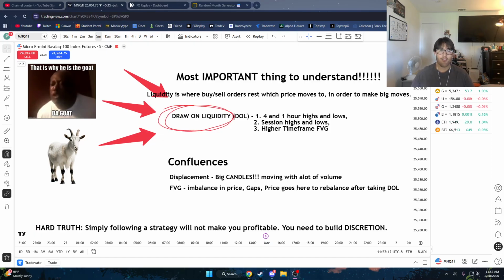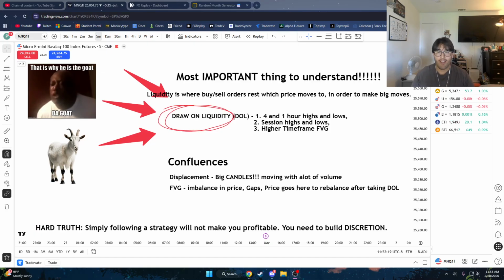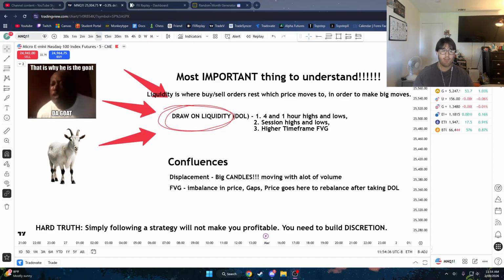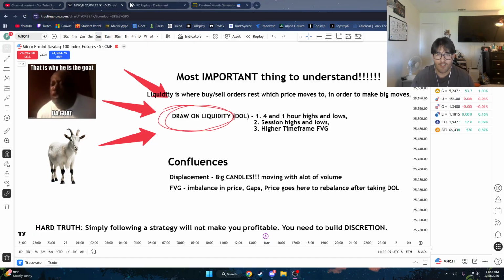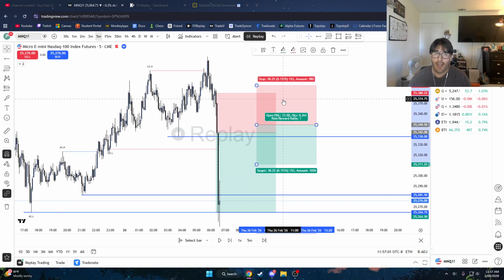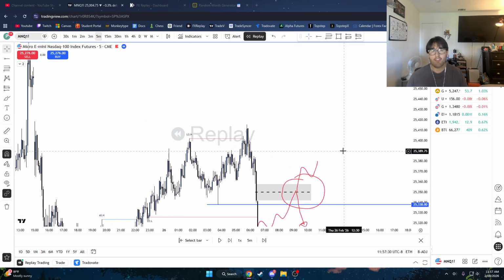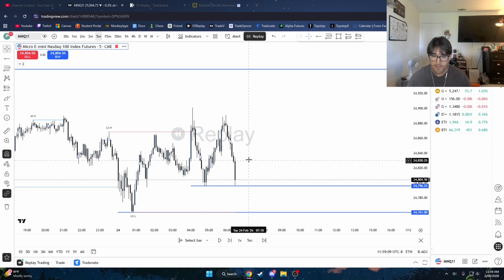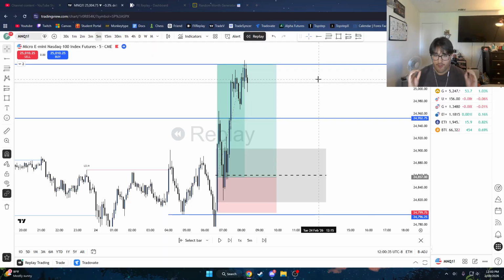The simple strategy that made me $10k this Month!!!